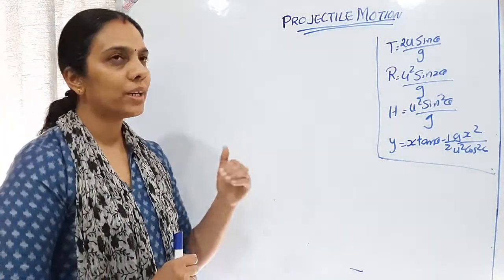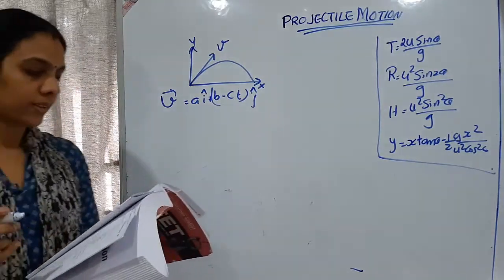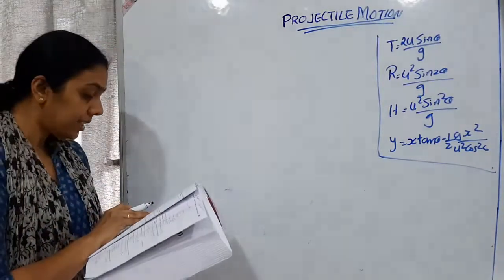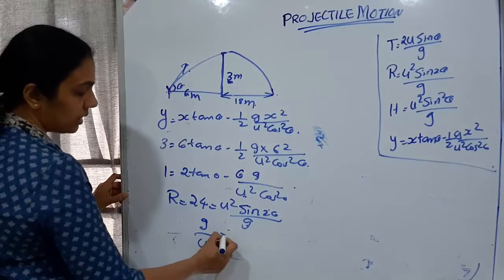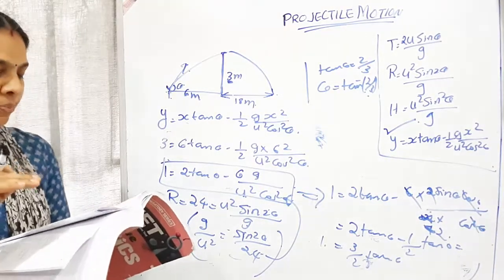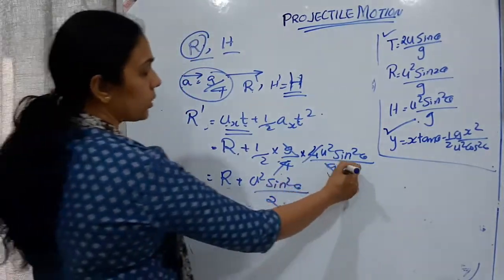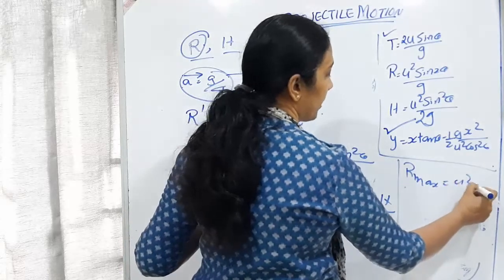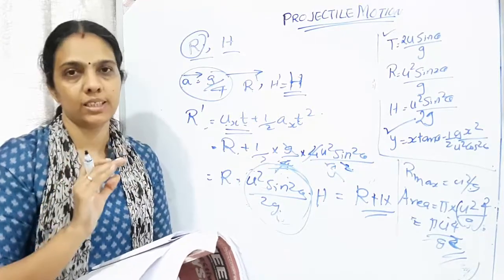LEARN PHYSICS//PROJECTILE MOTION 15//REVISION QUESTIONS//ENTRANCE